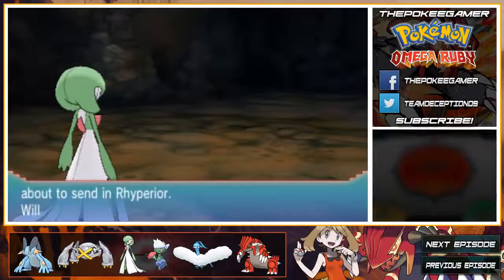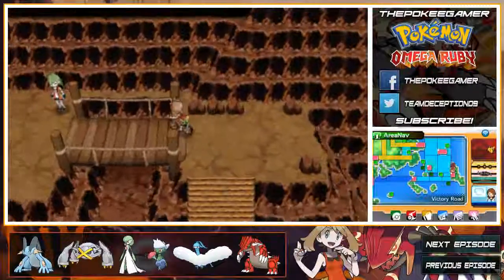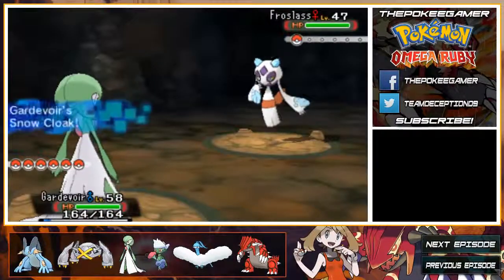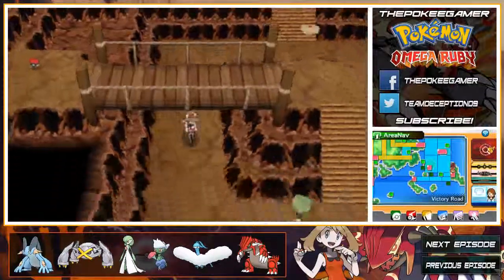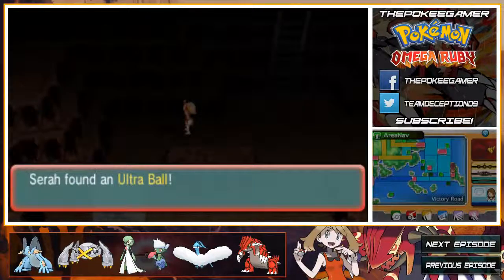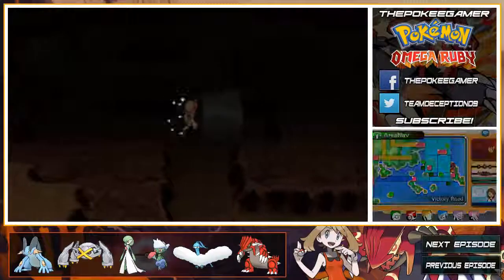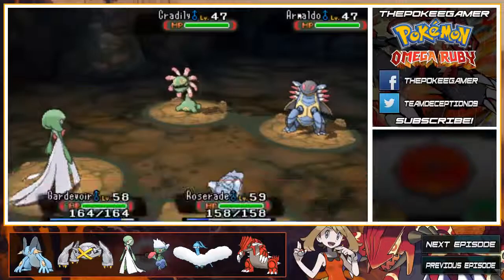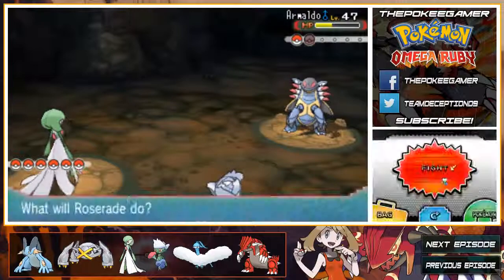Let's Play Pokemon Omega Ruby: Episode 49 - Victory Road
Today we check out Pacifidlog Town then get started on Victory Road!
Game: Pokemon Omega Ruby (3DS)